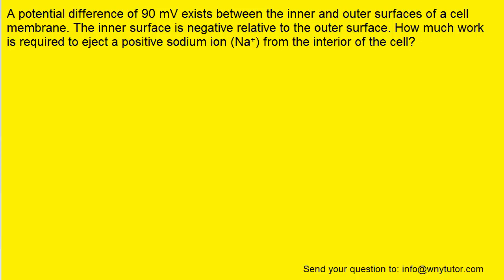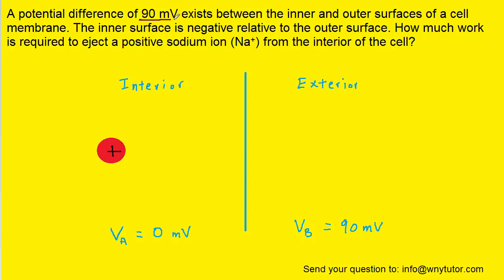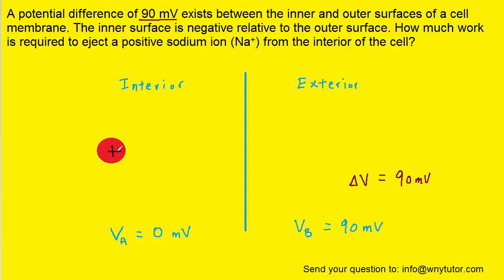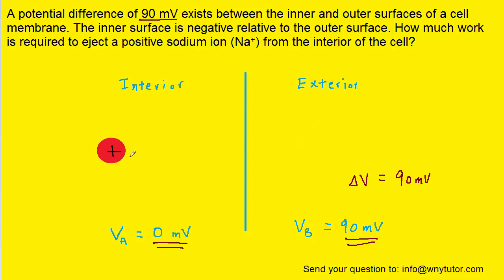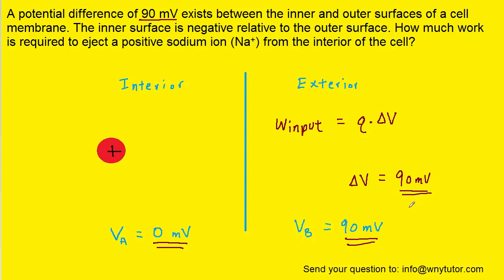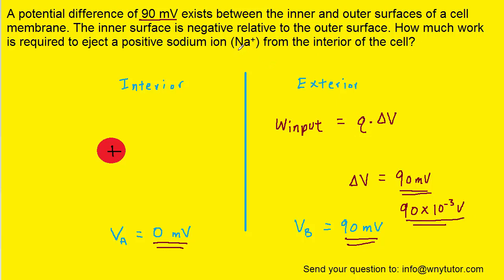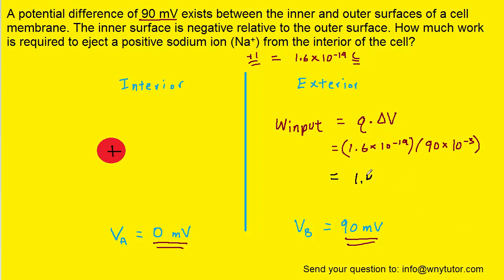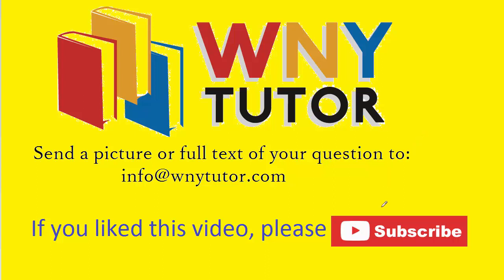A potential difference of 90 mV exists between the inner and outer surfaces of a cell membrane. The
A potential difference of 90 mV exists between the inner and outer surfaces of a cell membrane. The inner surface is negative relative to the outer surface. How much work is required to eject a positive sodium ion (Na+) from the interior of the cell?